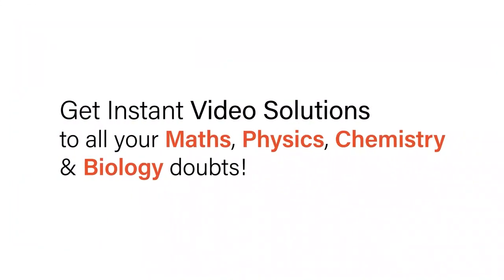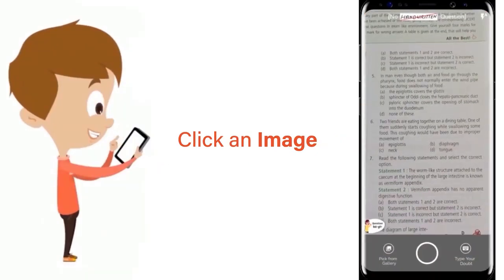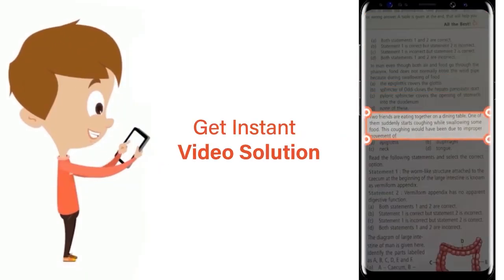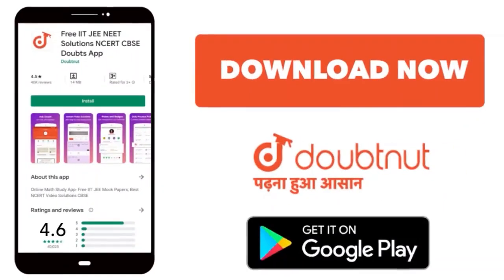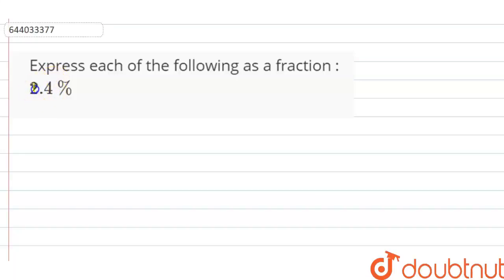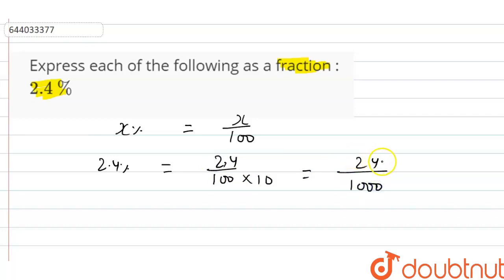Express each of the following as a fraction :2.4% | 7 | PERCENTAGE | MATHS | ICSE | Doubtnut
Express each of the following as a fraction :2.4%
Class: 7
Subject: MATHS
Chapter: PERCENTAGE
Board:ICSE

👉 Have Any Query? Ask Us.